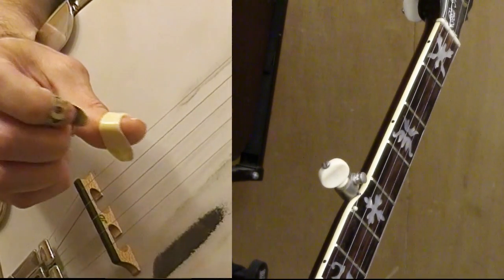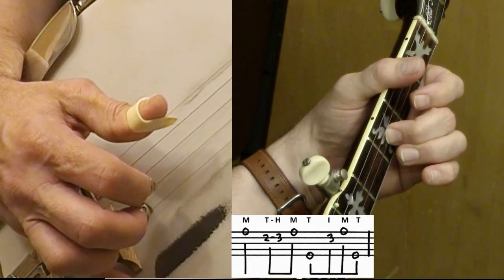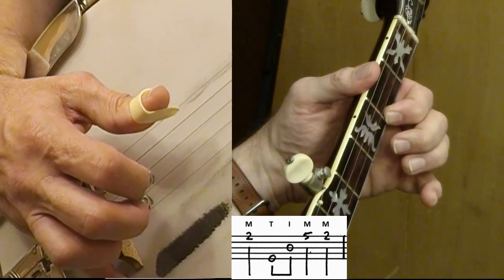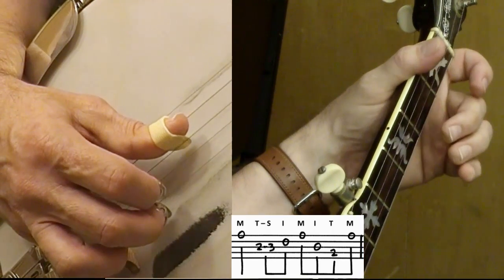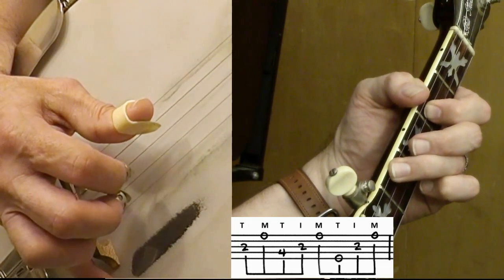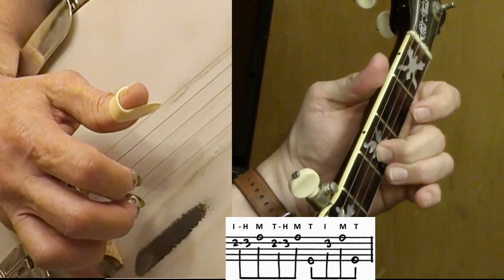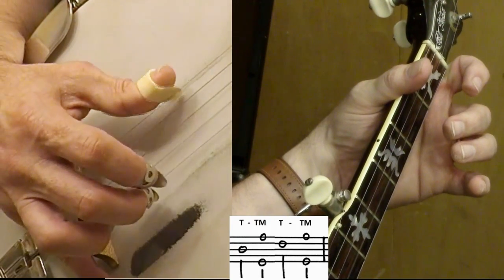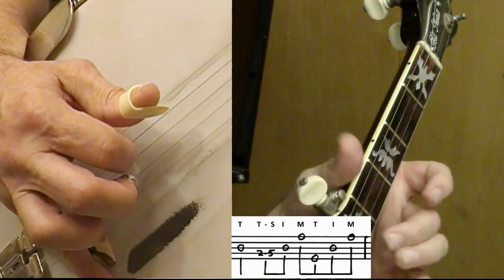5-String Bluegrass Banjo Lesson: "Rocky Top"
Hear this tune played with guitar rhythm backup (slow, medium, fast) starting at 7:51.

This is an instructional tutorial YouTube video lesson teaching my 5-string banjo version of the popular bluegrass tune "Rocky Top" on 5-string bluegrass banjo. "Rocky Top" is an "American country and bluegrass song written by Felice and Boudleaux Bryant in 1967 and first recorded by the Osborne Brothers later that same year."  (Wikipedia). Sonny Osborne recorded the banjo part capoed on the fourth fret (key of B); I teach it here in open G.

As usual, I teach the instrumental tune lick by lick using on-screen tablature, then put it together -- slowly at first, then faster toward the end, adding guitar audio overlay, as well as guitar chords.

This is my own version, which reflects my desire not only to teach the melody of the song, but also to teach certain licks that I deem to be important (at least to me)  and fit the given space. So there are parts where I stray from the pure melody, such as the ending sequence, in this case. My main goal, as always, is to have fun playing the banjo.

Free tab and play-along tracks at different speeds are available at my website, littlerockbanjo.com.